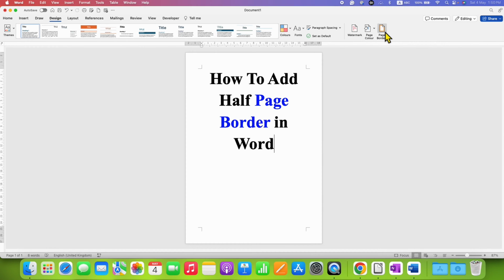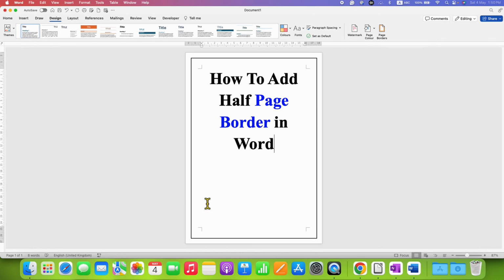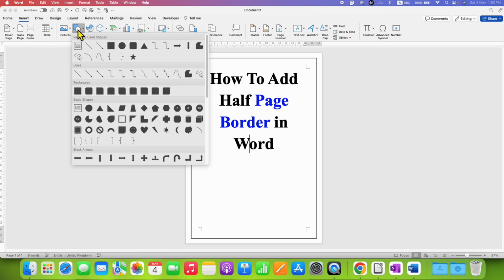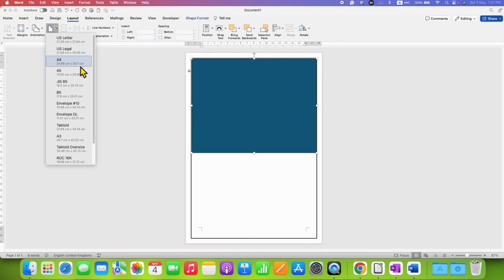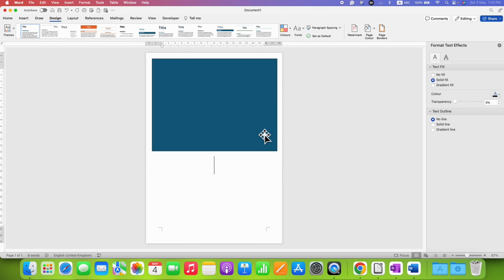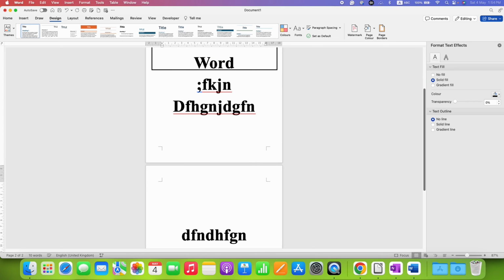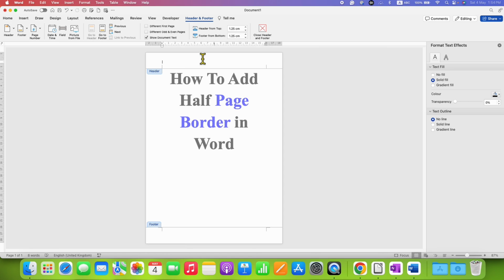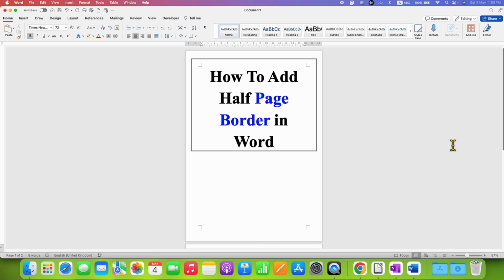How to add Half Page Border in Word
How to add Half Page Border in Word document in Microsoft Word is shown in the video